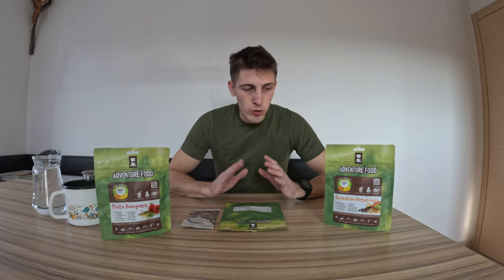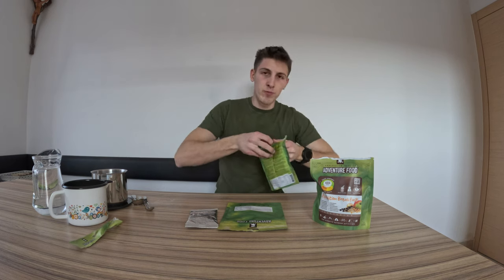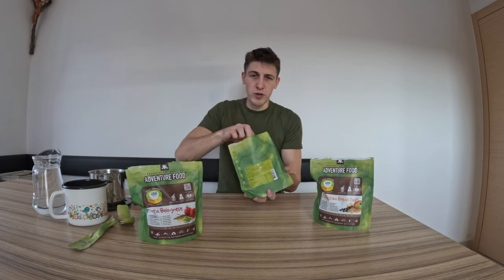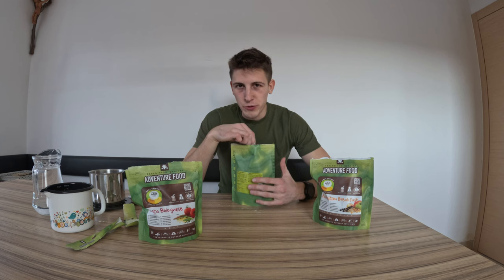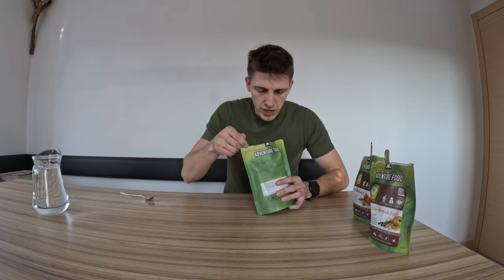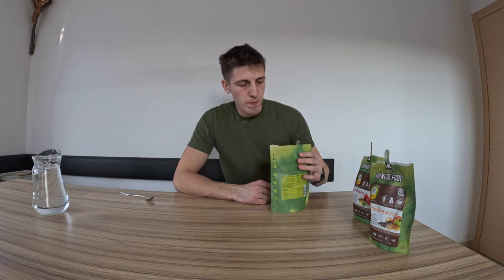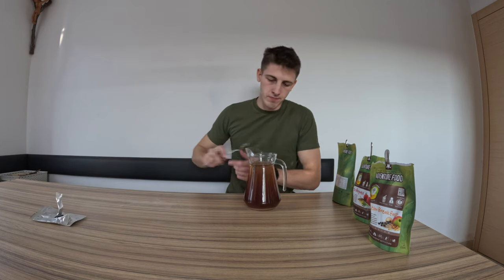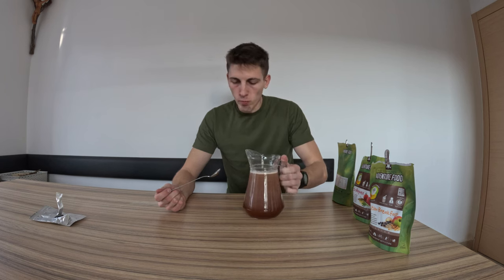Taste Testing Military Food: Honest Reviews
Ever wondered what soldiers eat in the field? Join me as I try out the meals I had during basic army training! I'll be tasting, rating and sharing my thoughts about each meal. Prepare to be surprised on this culinary exploration!